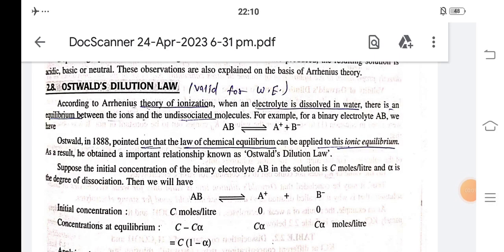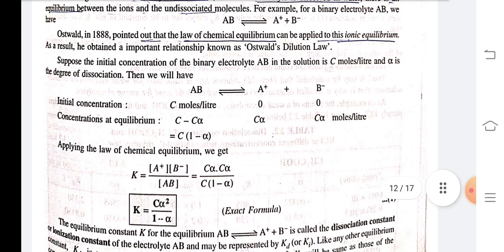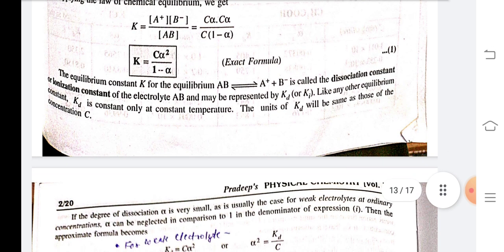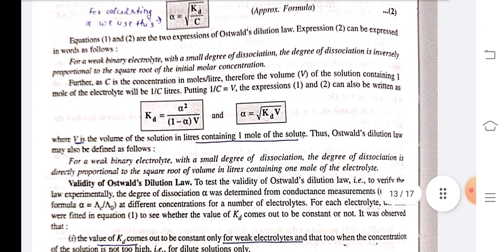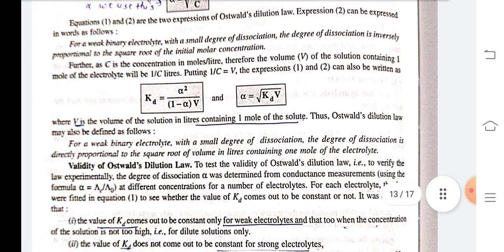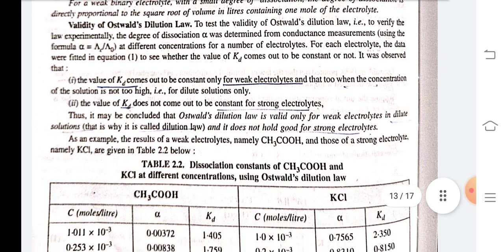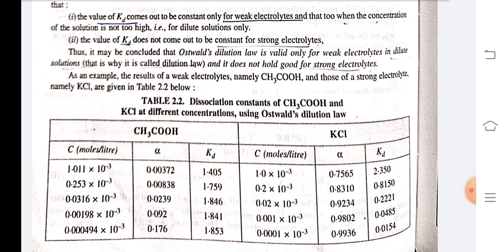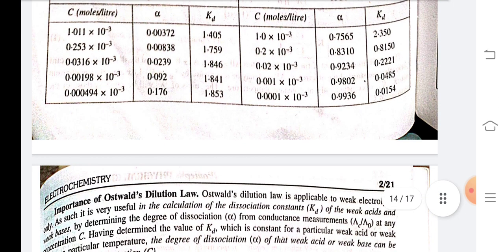Electrochemistry part-2 by Prachi 1221271090018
Electrochemistry part-2 by Prachi 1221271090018; Pradeep, Physical Chemistry, Dr SC Khetrapal